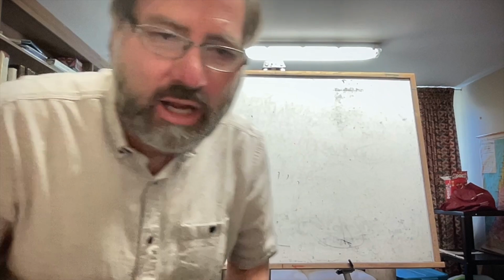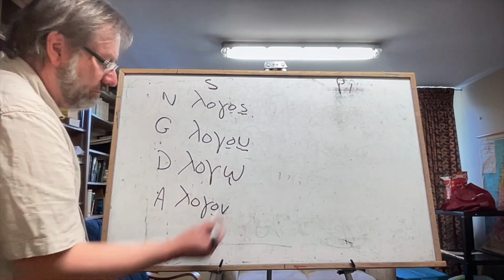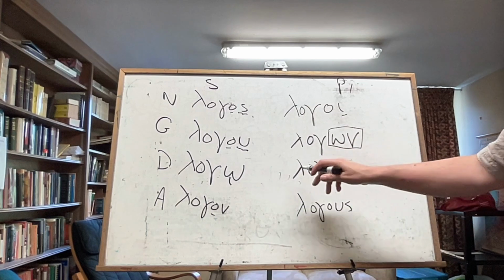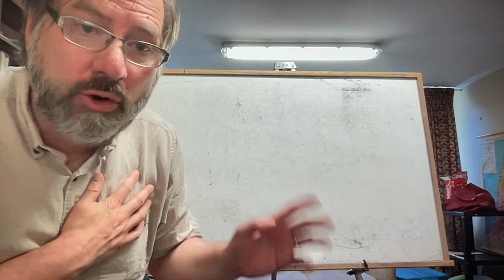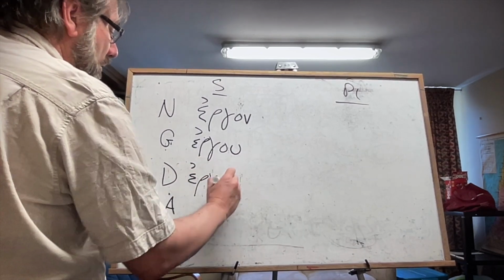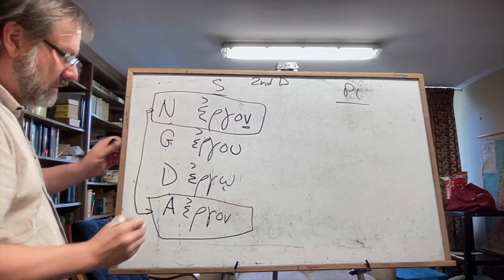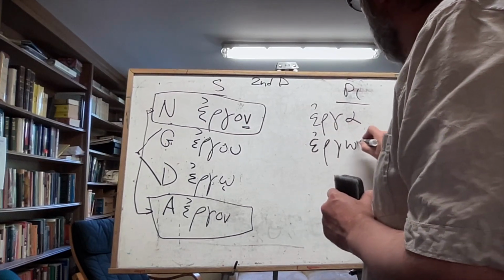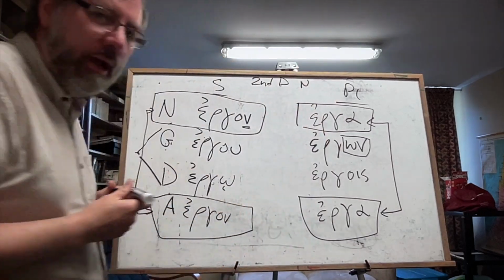Whiteboard Talk: Second Declension Nouns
This is a video reviewing the paradigms of second declension nouns.